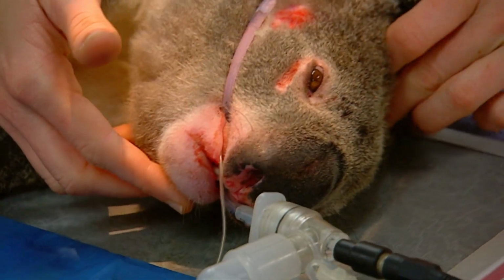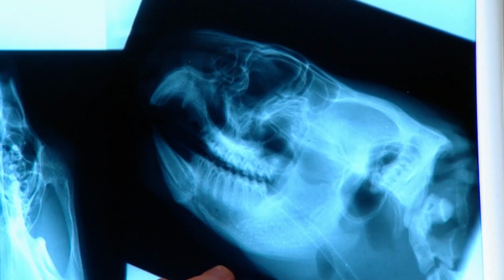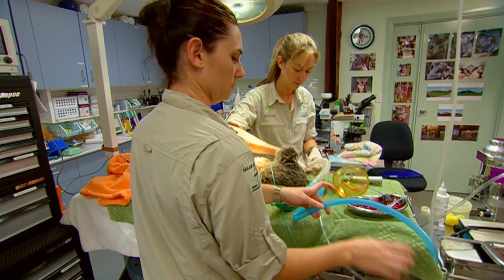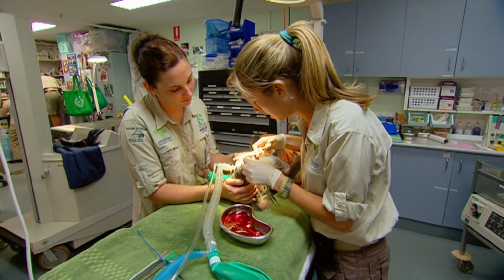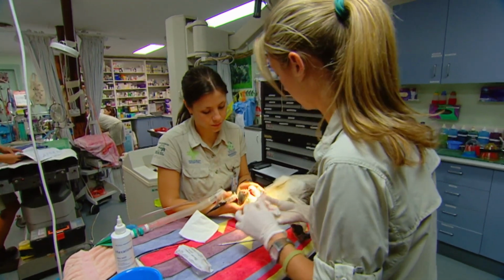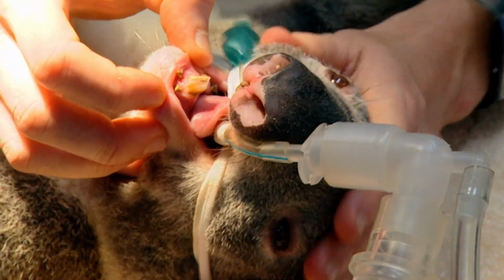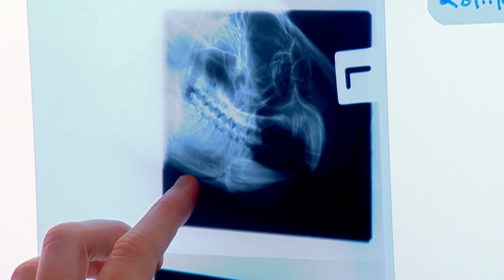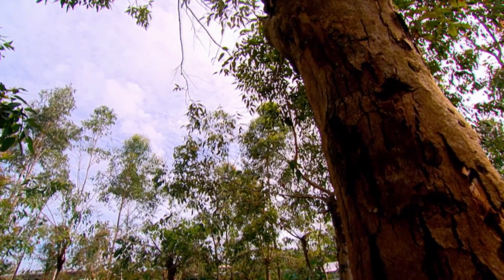Shocking Hit-and-Run Leaves Cuddly Koala Clinging on for Life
Hit by a car, Yoda the Koala fights for his life. Can dedicated vets heal him and release him back to the wild?

Welcome to Pet Rescue!

Witness the dedication of our skilled veterinarians as they navigate strange and deadly medical scenarios, making a positive impact on the lives of our furry friends. Our stories aren't just about pets; they're about the strong connections that make pets an integral part of our families.

Together, we celebrate the love, care, and companionship that pets bring into our lives. ❤️